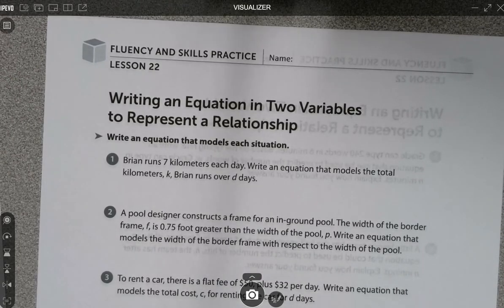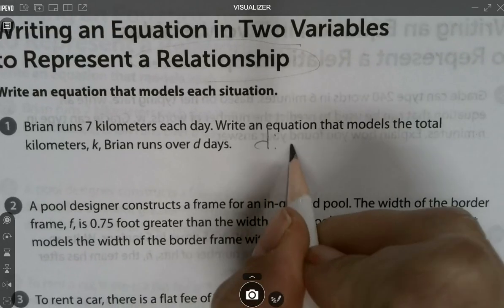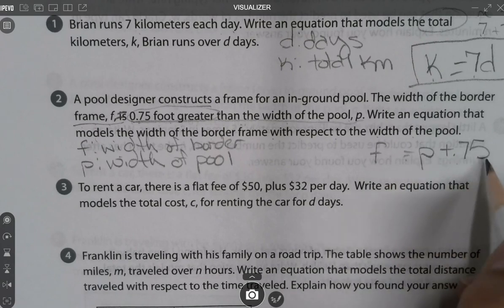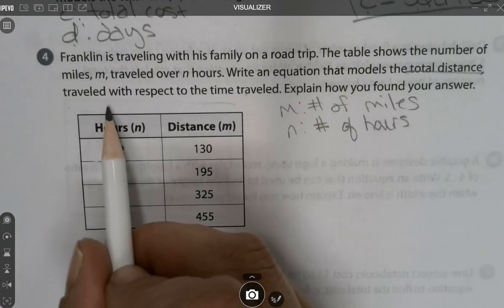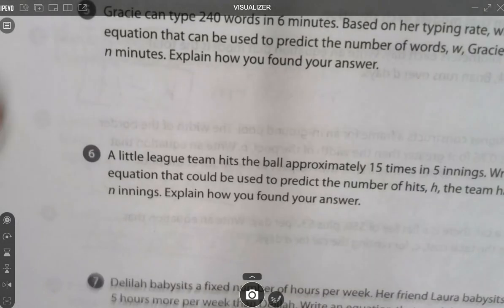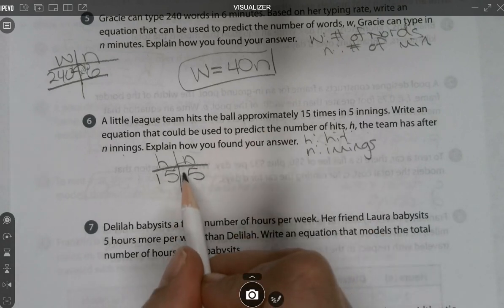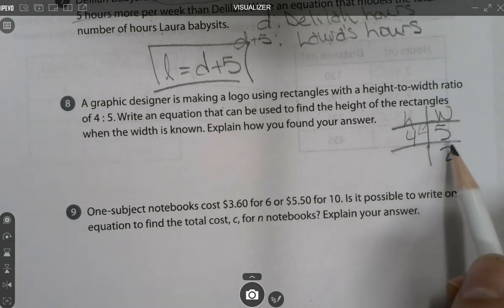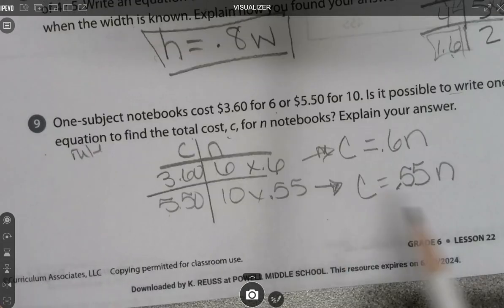Fluency Book Lesson 22, Session 2